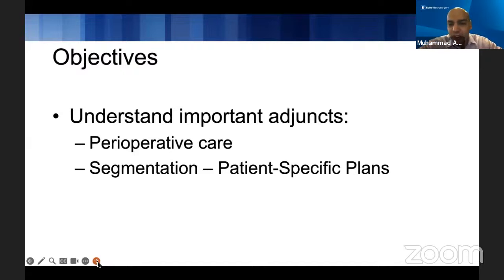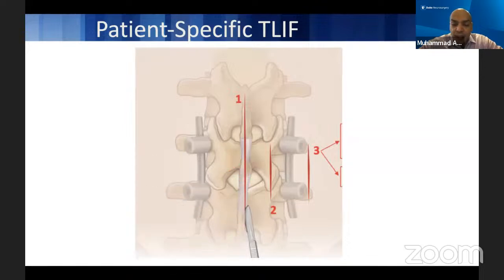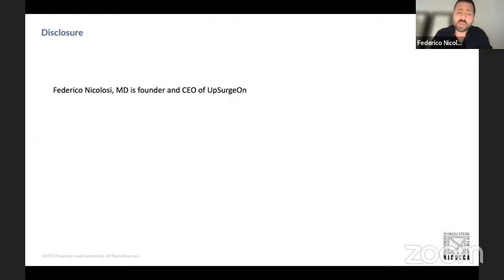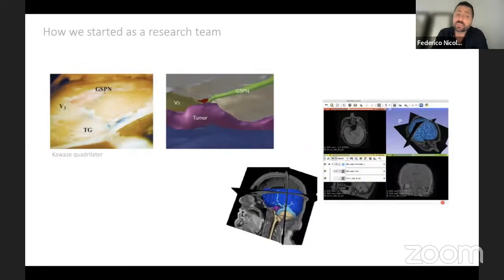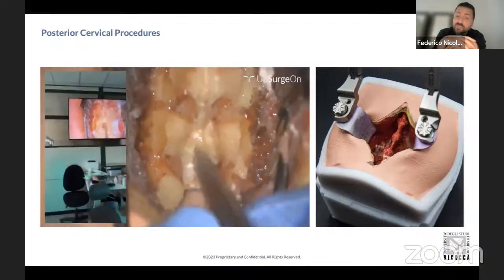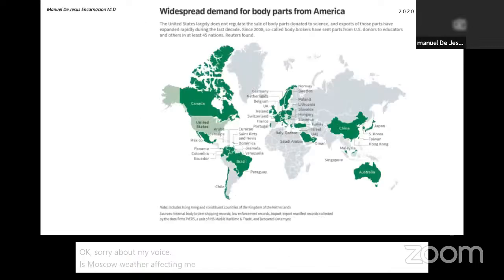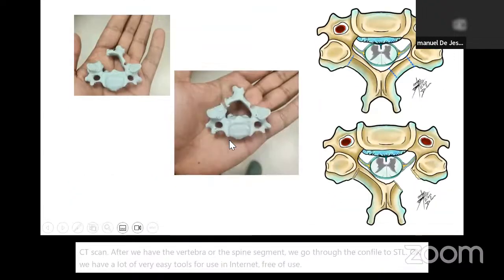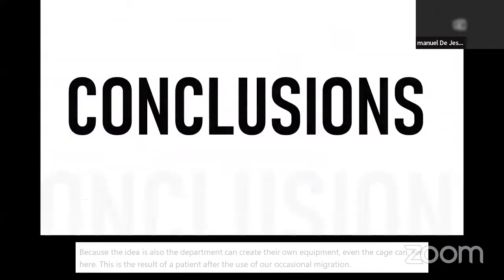WFNS Spine Committee - Simulation in Spine Surgery Training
Saturday, 25th November 2023